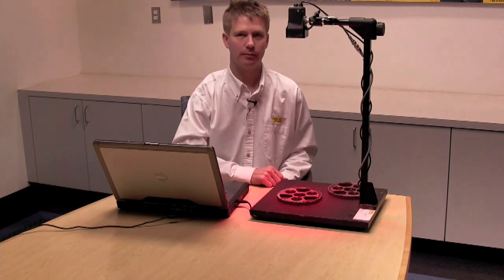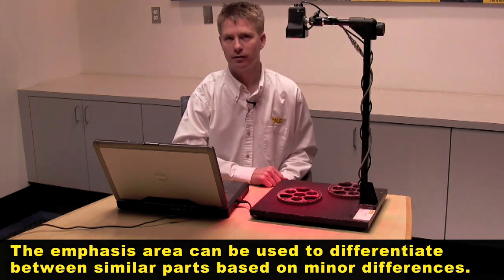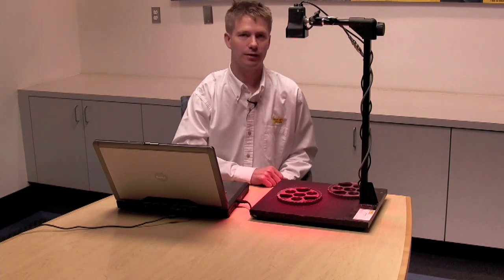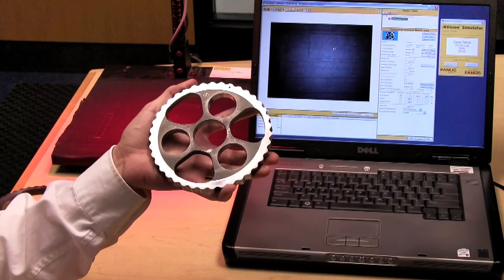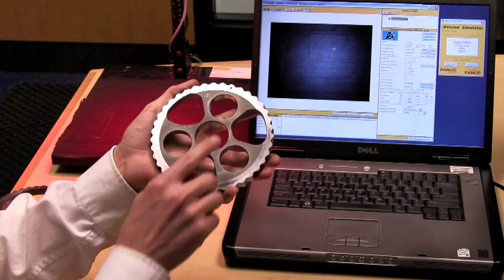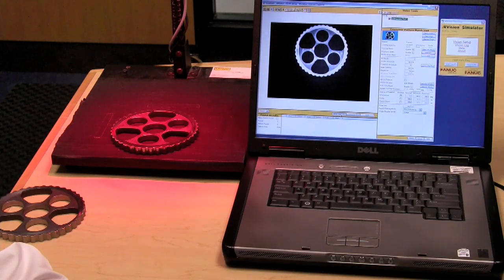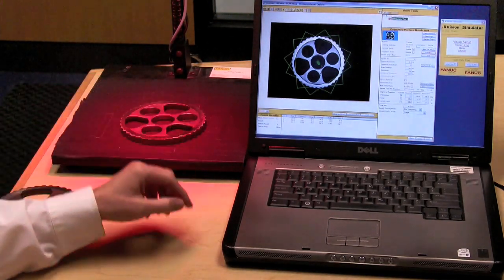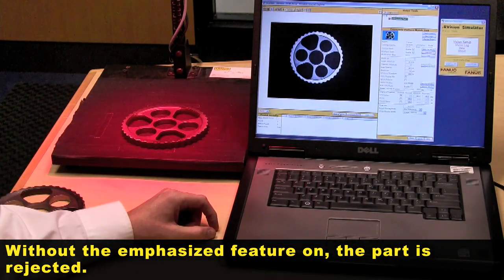Feature Intro: iRVision Emphasis Area - FANUC Robotics Industrial Automation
The iRVision emphasis area feature is used to differentiate parts based on small details of a larger part.  An example of this feature is finding a wheel and finding the rotational orientation based on the valve stem hole.  This feature can also be used to identify troublesome features of a part.  An example of this feature is finding a tab on a larger part, iRVision can find the part and verify the tab is present and positioned properly.  The video details a third example where a gear is used to show iRVision can identify the top side of the gear by using a very small tick mark